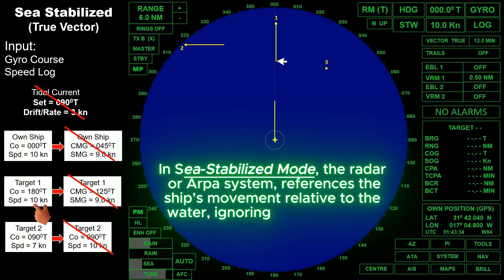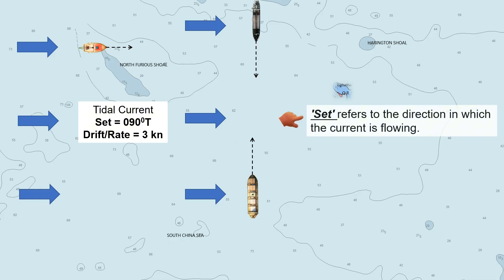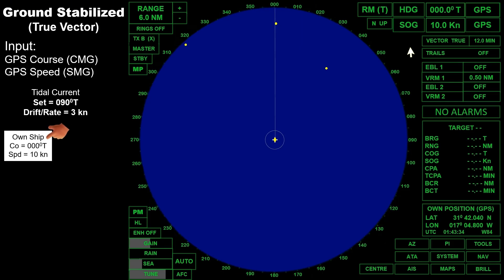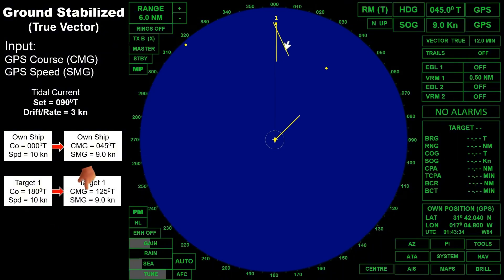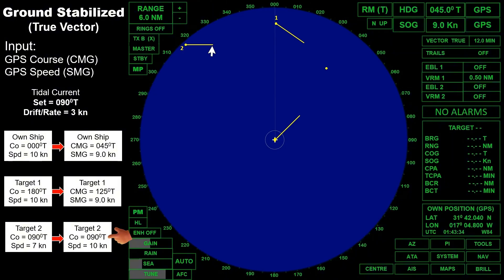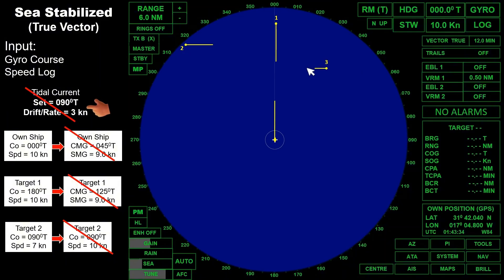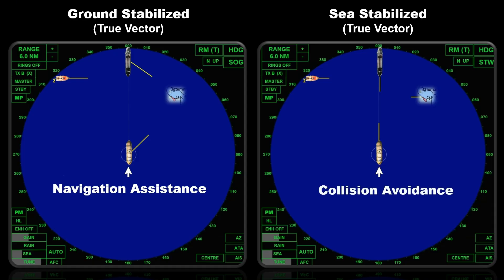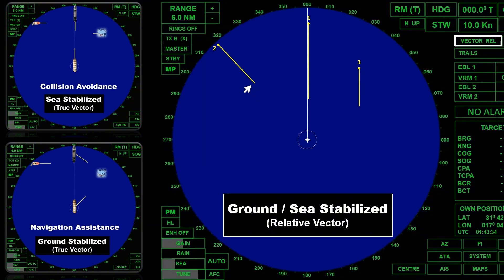Radar Techniques: Ground-Stabilized vs Sea-Stabilized for Navigation and Collision Avoidance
In this video, we dive deep into the two essential radar stabilization modes: Ground-Stabilized and Sea-Stabilized, which are critical for effective navigation and collision avoidance at sea. Understanding when and how to use each mode can make all the difference in improving situational awareness, and preventing accidents, especially in challenging conditions.